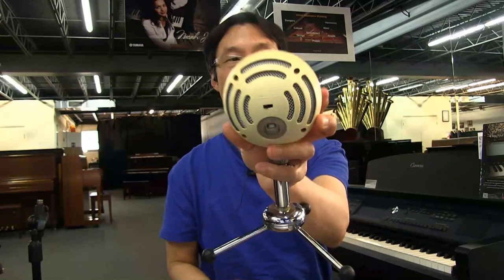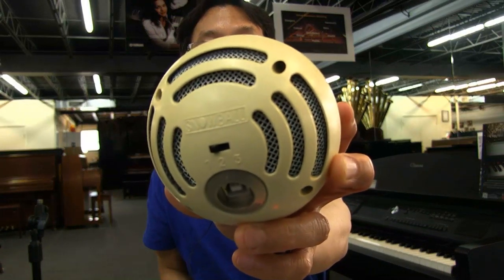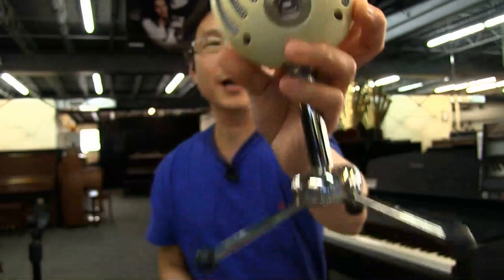Q&A About Teaching Music Lessons Online with Hugh Sung | Cunningham Piano